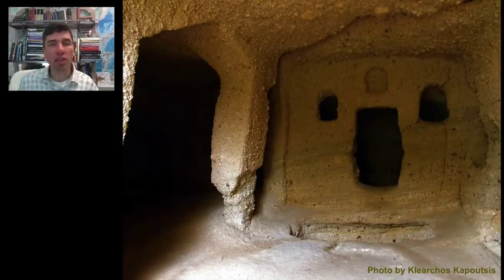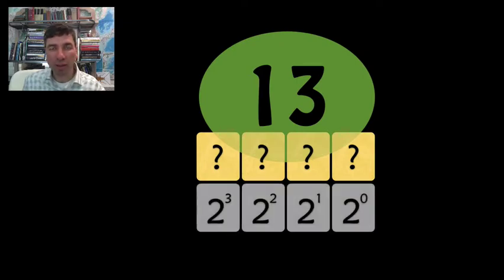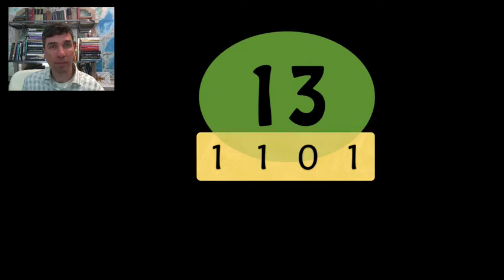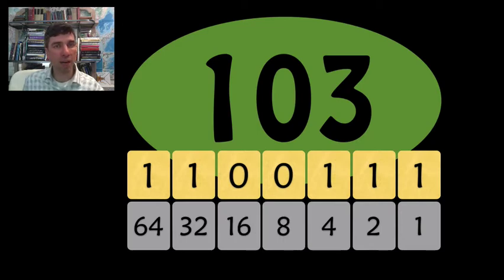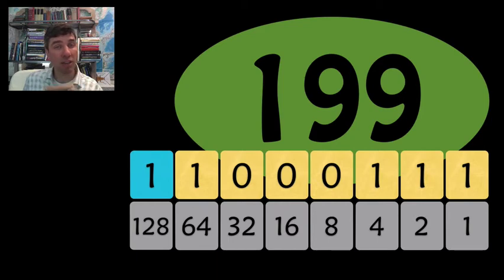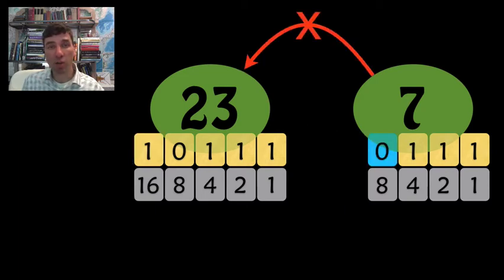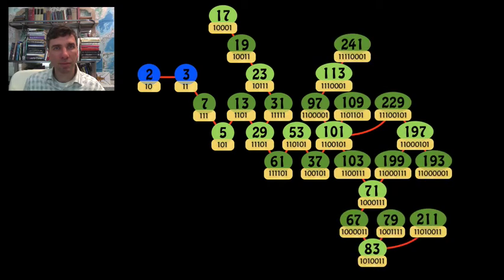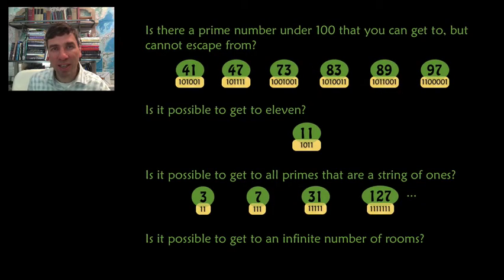Prime Number Catacombs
Give your students practice in powers of two, binary, and prime numbers with this beautiful creation of William Paulsen.